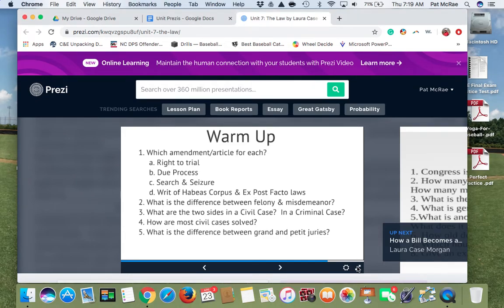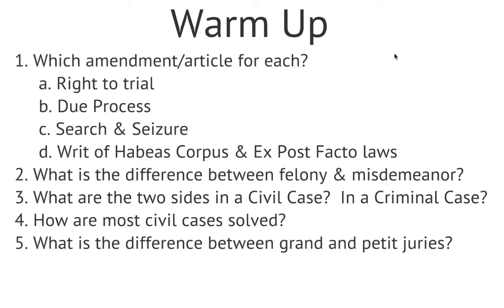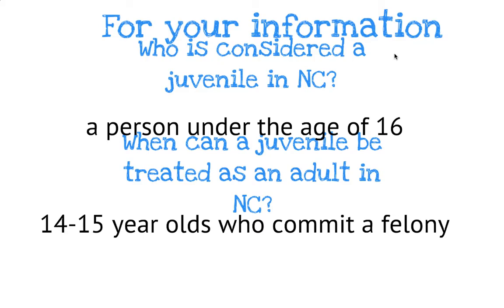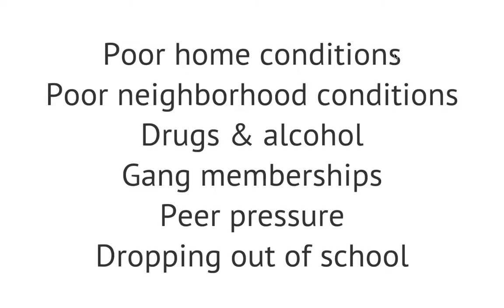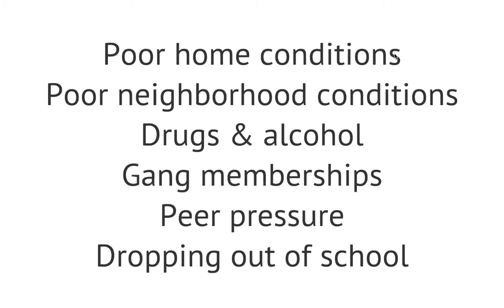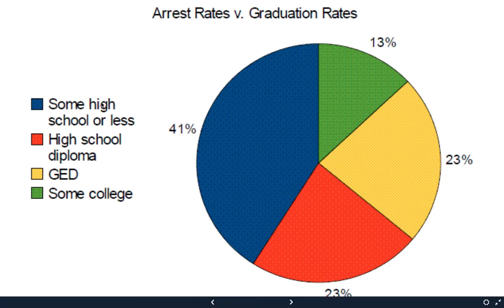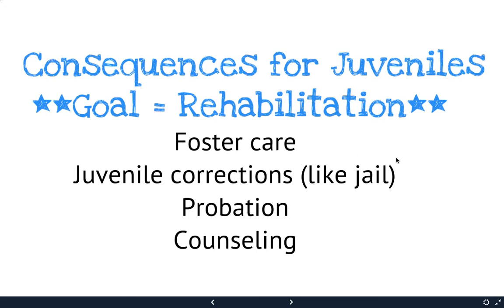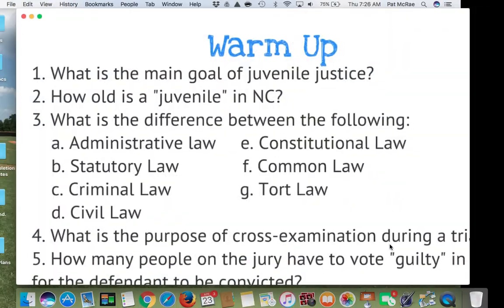Unit 7 Lesson 4 Juvenile Justice